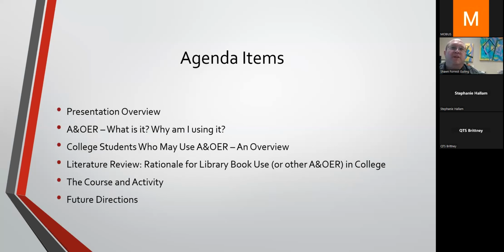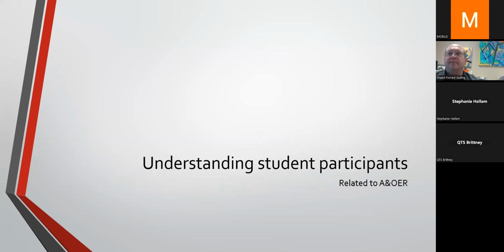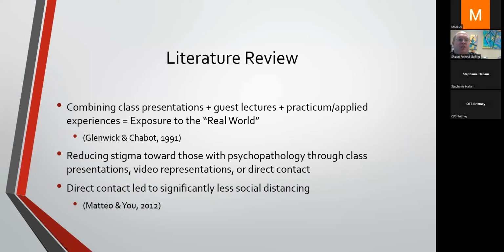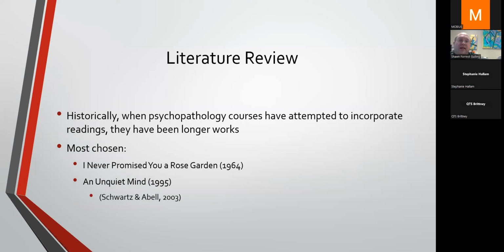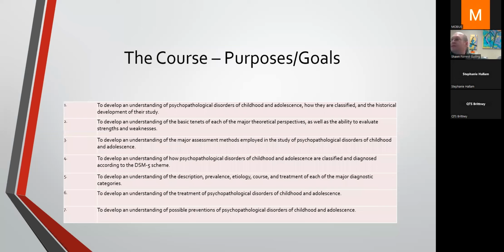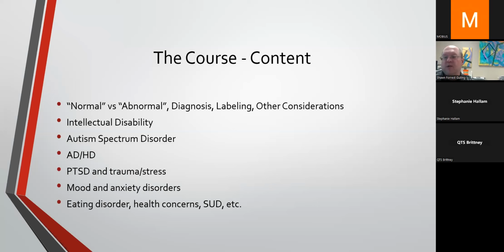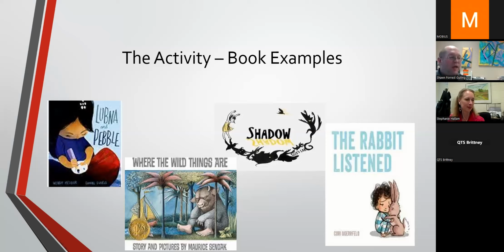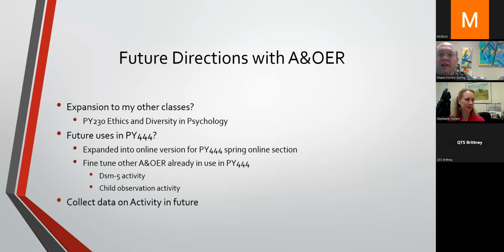Using Children's Literature A&OER in an Undergraduate Psychopathology Course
A major goal of teaching undergraduate psychopathology courses is to develop a foundation of mental health awareness and knowledge. Students often want to connect with the material in ways in addition to the text, providing an opportunity to explore A&OER options. In PY444: Childhood Psychopathology, students learn a variety of psychological disorders and symptoms applied to children. In lieu of actual clients, one way to help students connect with related topics is through children’s literature. Undergraduates often have fond memories of their own childhood books and may benefit from engaging in children’s literature in a fresh way to aid them in building therapeutic knowledge on topics such as stress, fear, anxiety, trauma, diagnosis, and grief/loss. During the Fall 2022 semester, working with a university reference librarian, students participated in a field trip to the university’s library. This field trip culminated in a better understanding of children’s literature focusing on mental health. Pre-selected books were distributed, with students reading, discussing, and presenting their books to others in small groups, completing worksheets on book themes, and subsequently processing learning outcomes as a large group. Implications from this A&OER focused activity and ideas for future directions will be discussed.

Presenter(s): Shawn Forrest Guiling, Southeast Missouri State University